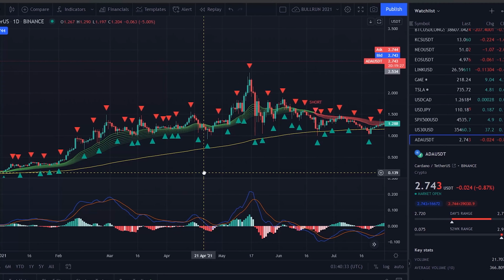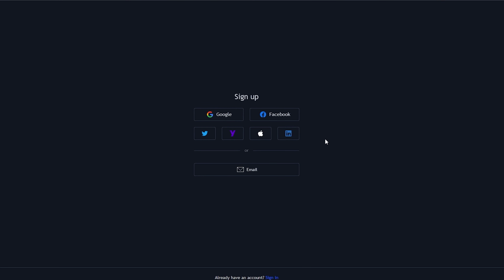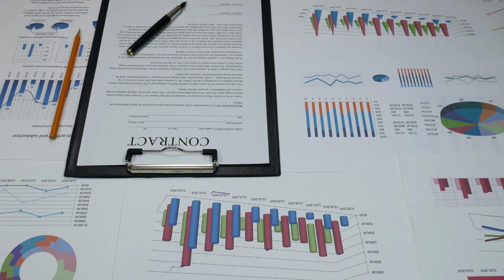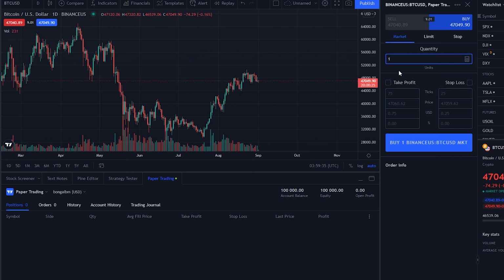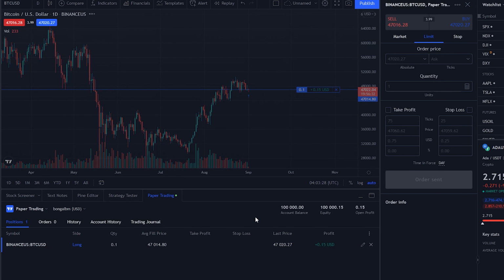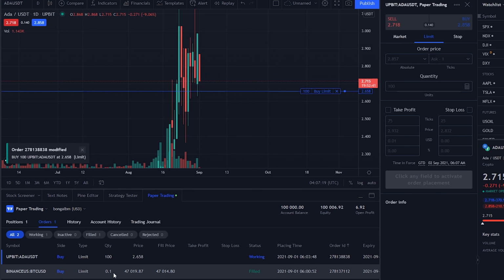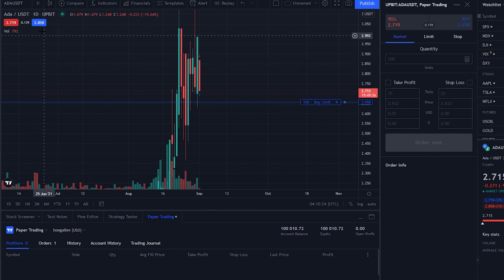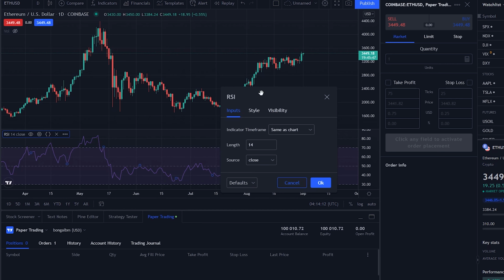How to create a bitcoin demo account | trade crypto on a demo account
Here is a step-by-step guide on how to create a bitcoin demo account, on this free crypto demo trading account, you will be able to buy and trade almost all the popular cryptocurrencies on the market.

It’s also worth noting that using the same Bitcoin demo account you will be able to trade forex, Gold, and the stock market.

Timestamps
0:00 Info to Bitcoin/Crypto demo account
0:46 How to create a bitcoin demo account
1:58 Adding currency pairs
3:37 How to trade cryptocurrencies on a demo account

What is demo trading?

Basically, a demo account is an account offered by trading platforms that allows a prospective customer to experiment with the trading platform before trading with real money. Usually, demo accounts are used by stock and forex trading platforms, but with the invention of virtual currencies like bitcoin, we have seen some brokers introducing demonstrations for cryptocurrencies

Most demo accounts start with a minimum of $100 000 but it’s very important to only trade with a position size that is realistic to what you will most likely start with when trading real money

In this video tutorial, you will learn how to create and trade in a demo account for sot trading and the futures contracts

Spot trading simply means the direct purchase or selling of financial instruments and assets such as cryptocurrencies, when trading on the spot market you exchanging one asset for another and the transaction is immediate.  When trading on spot markets, you can only use assets you own. there is no leverage or margin, as you will see later in the video we will trade both markets

When trading Bitcoin futures, you are trading bitcoin without having to hold the underlying asset.

If you don’t have a Binance trading account yet you can get started by signing up here and get a 5% kickback from when you deposit funds on Binance

FOMO
Do not buy or invest in cryptocurrencies cause of fear of missing out, crypto is a highly volatile market, always take time to fully understand the fundamentals behind the underlying assets.

The content on this channel has been prepared solely for informative purposes and should not be the basis for making investment decisions or be construed as a recommendation to engage in investment transactions, Past performance of any tradable asset presented in this video is no guarantee of future results.
You should only invest what you are willing to lose

Other recommended Crypto exchanges
2.
3.
4.